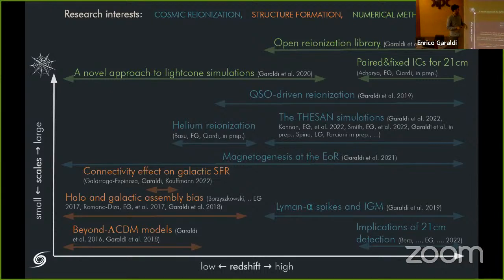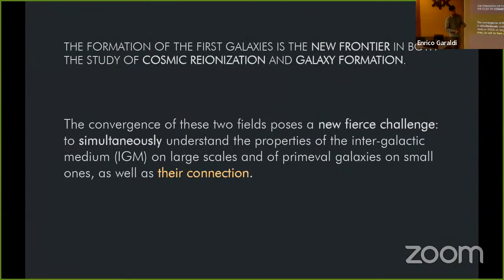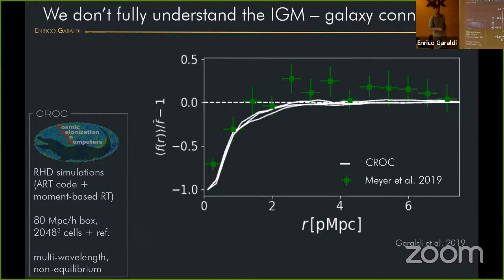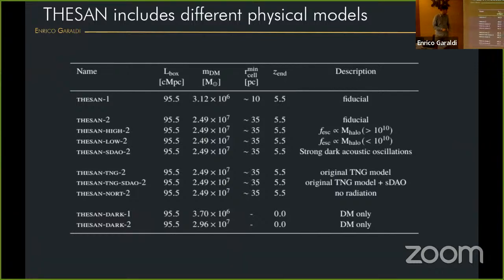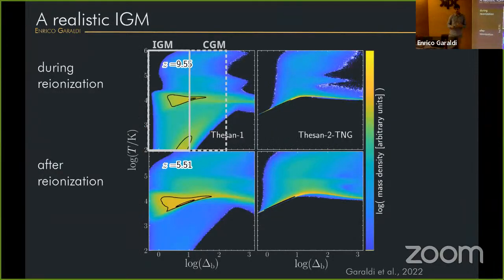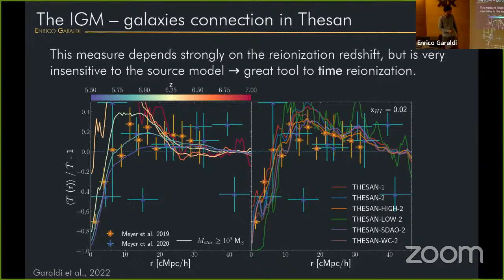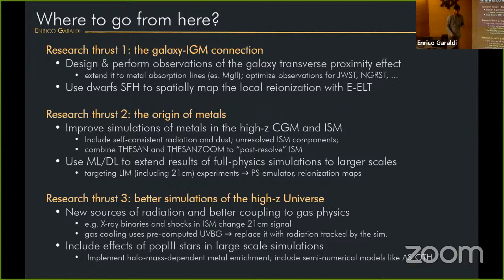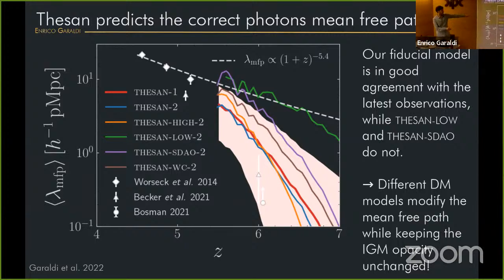A fierce new challenge: unveiling the connection between the first galaxies and reionization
Speaker: Enrico Garaldi
Host: Marcos Pellejero

Abstract:
The formation of the first galaxies in the Universe is the new frontier of both galaxy formation and reionization studies. In fact, we are starting to directly observe primeval galaxies thanks to the James Webb Space Telescope, and soon we will witness the reionization process through 21cm intensity mapping experiments. This unique moment creates a fierce new challenge, namely to simultaneously understand in a unique and coherent picture the processes of galaxy formation and reionization, and – crucially – their connection. The latter, in particular, has escaped past numerical efforts. In this talk I will introduce an years-long effort geared toward achieving such comprehensive picture, recently culminated in the Thesan suite of cosmological radiation-magneto-hydrodynamical simulations. I will briefly introduce the features of Thesan, highlighting the successes and failures of its physical model, and then focus on probes of the mesoscales between galaxies and IGM. Thesan can, for the first time, reproduce the modulation of the Lyman-alpha flux around galaxies, and explain its physical origin. This opens up a new avenue to constrain sources and timing of reionization. Finally, I will outline the future path towards a more comprehensive understanding of the first billion years of the Universe.